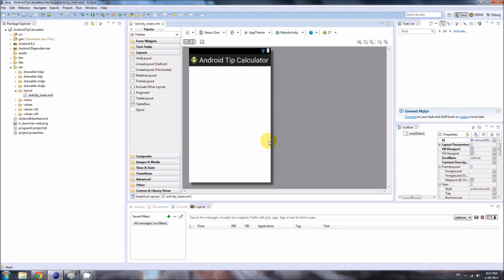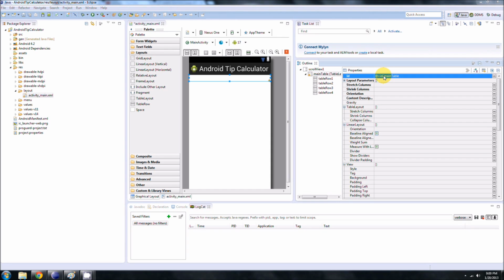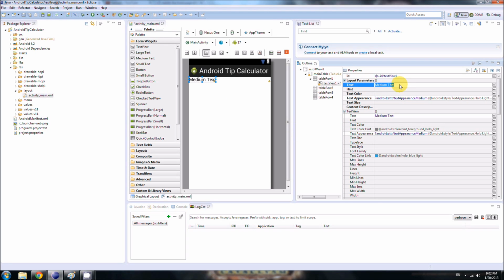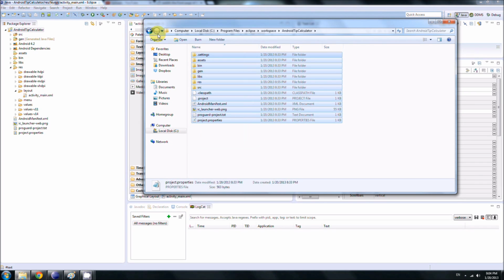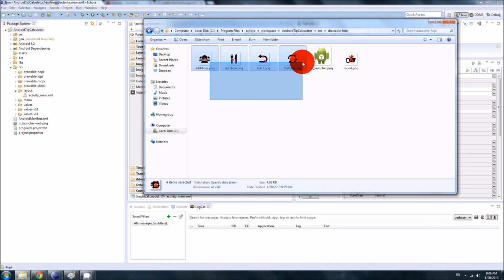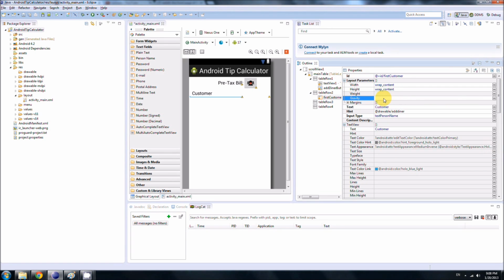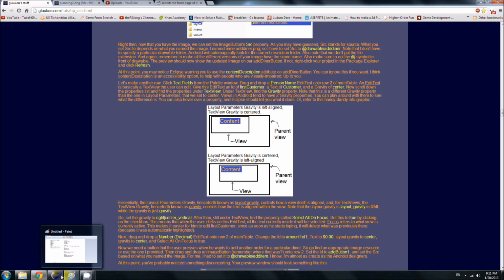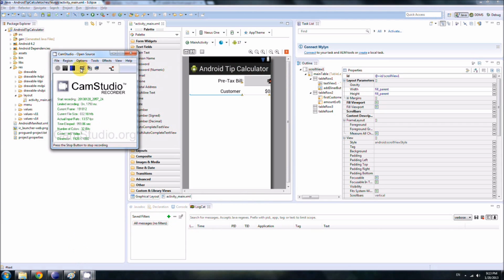Android Tip Calculator Tutorial, Chapter 2: User Interface - Part 2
In this video, we learn about different layouts and views, and set the ground work for the rest of the UI. Something I neglected to mention is the suggested ratio for image sizes of different resolutions. For low dpi, med dpi, high dpi, and extra high dpi, Google suggests the following ratio: 0.75:1.0:1.5:2.0. Alternatively: 36:48:72:96.

As always, free music generously provided by the talented:
"Nile's Blues"
"Mining by Moonlight"
"Easy Lemon"